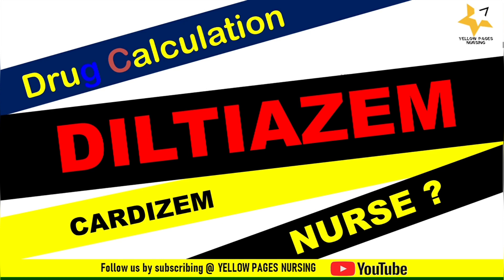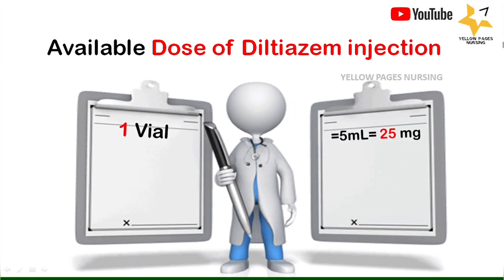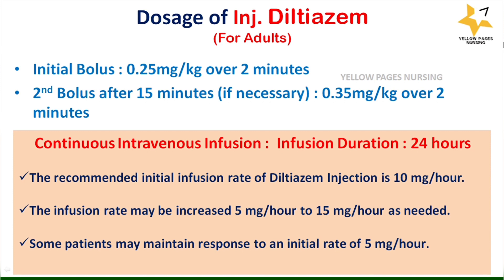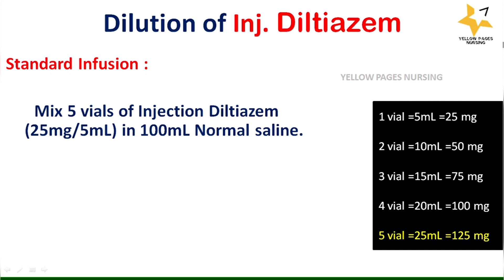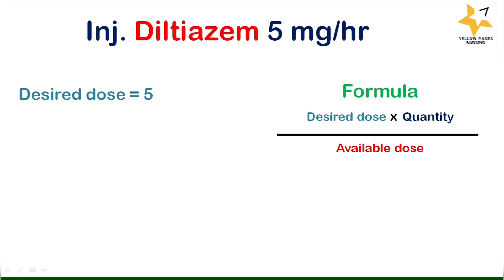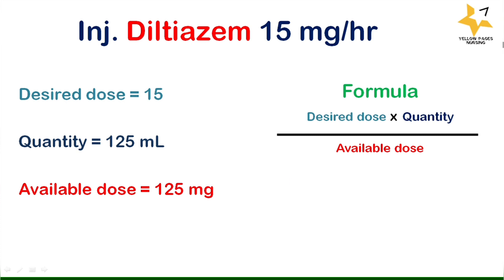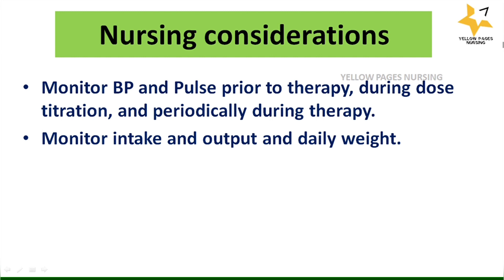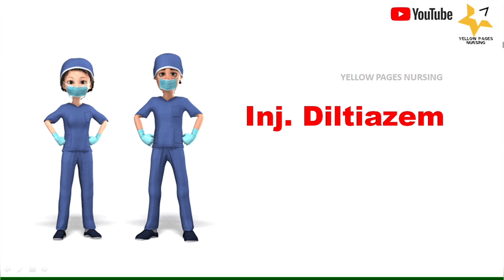Diltiazem drug calculation for Nurses | Drip calculation | CARDIZEM infusion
Class: Calcium-channel blockers
Therapeutic Classification  : Antiarrhythmic

INDICATION
Atrial Fibrillation or Atrial Flutter.
Paroxys mal Supraventricular Tachycardia
Hypertension.
Angina pectoris.

Dosage of Inj. Diltiazem(For Adults)
Initial Bolus : 0.25mg/kg over 2 minutes
2nd Bolus after 15 minutes (if necessary) : 0.35mg/kg over 2 minutes

Continuous Intravenous Infusion :  Infusion Duration : 24 hours

The recommended initial infusion rate of Diltiazem Injection is 10 mg/hour.
The infusion rate may be increased 5 mg/hour to 15 mg/hour as needed.
Some patients may maintain response to an initial rate of 5 mg/hour.